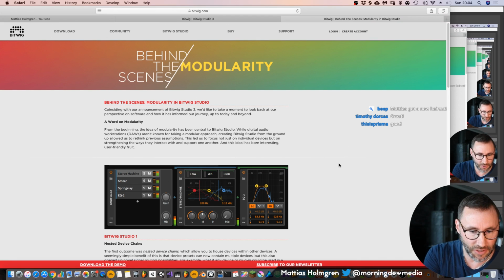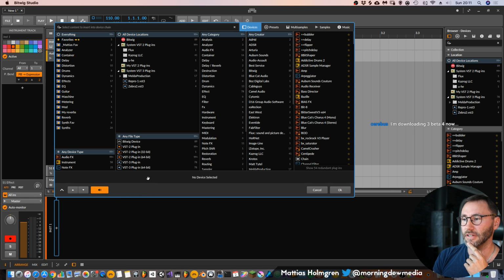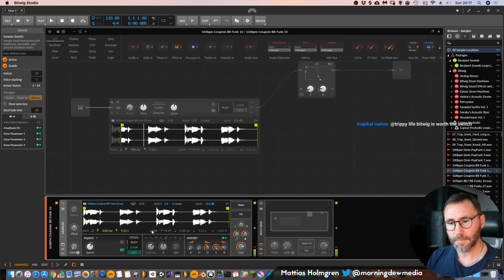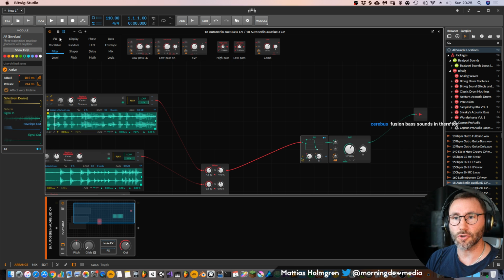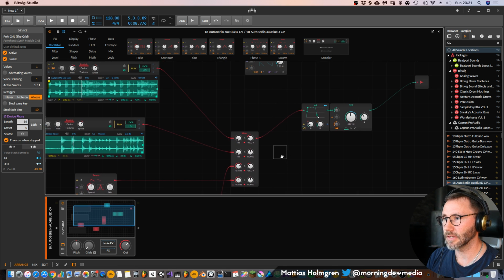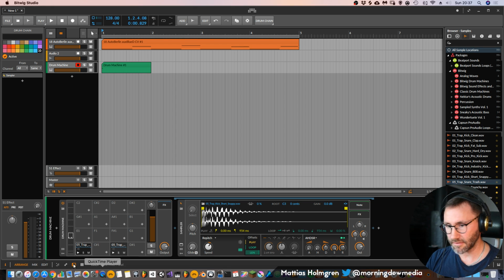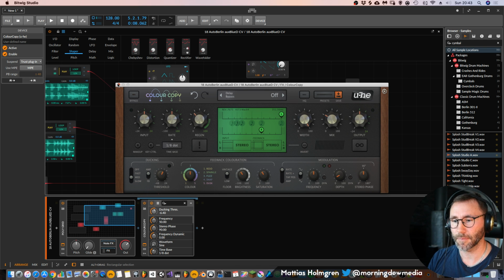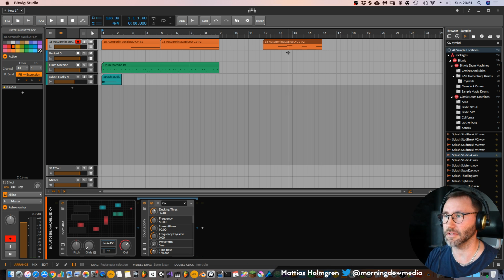Bitwig Live Stream Replay 2019-06-02 Music Production & Sound Design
Join in and let's chat Bitwig Studio, Logic Pro X, FL Studio, Hive 2, Omnisphere 2, Serum, Zebra 2 etc. Maybe do some music and sound design!?

YouTube literally crashed half way into the stream, about an hour, I had a lot of stuff planned but we will have to deal with that in an upcoming stream.
Hope you like this half anyways. =)

Thanks!

Cheers,
Mattias

Thanks,
Mattias - Creative Director @ Morningdew Media